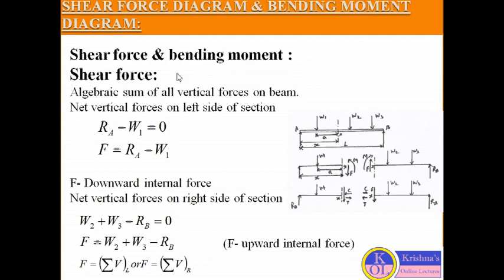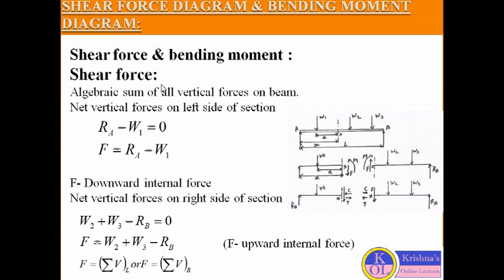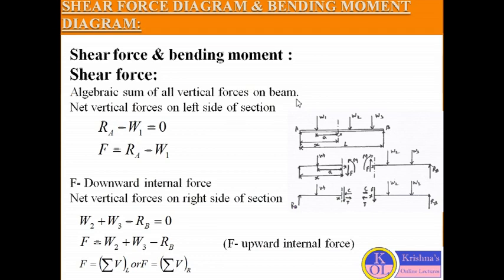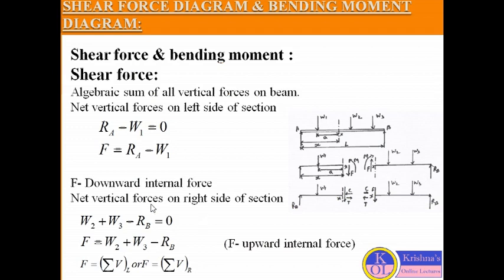SHEAR FORCE AND BENDING MOMENT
Description of shear force and bending moment